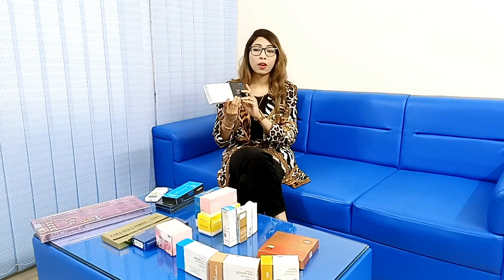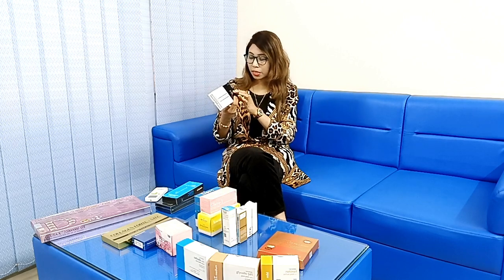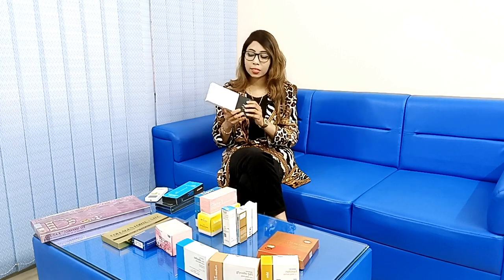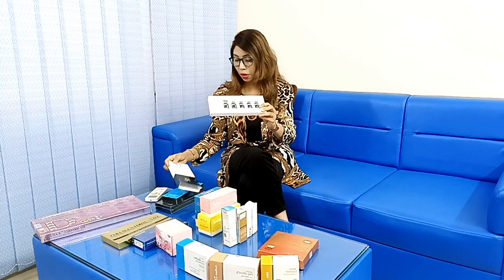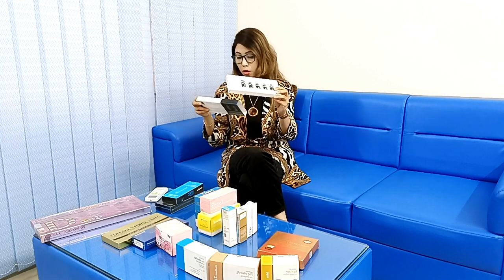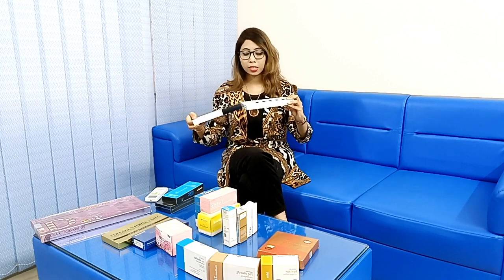Mesotharapy Glutanex Glow Professional Solution for Instant Brightening At Banani Branch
➡️Mesotharapy Glutanex Glow  Professional Solution for Instant Brightening

➡️At Banani Branch